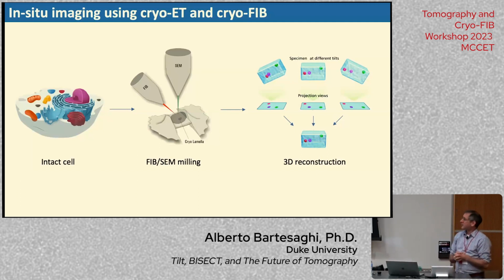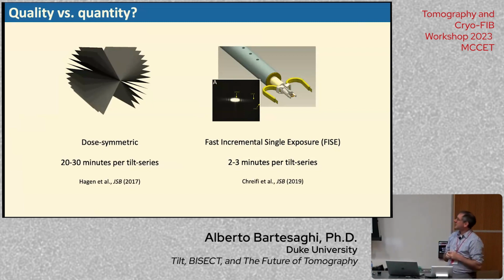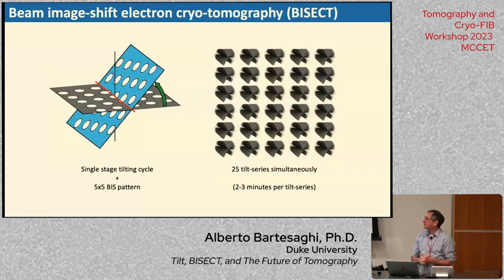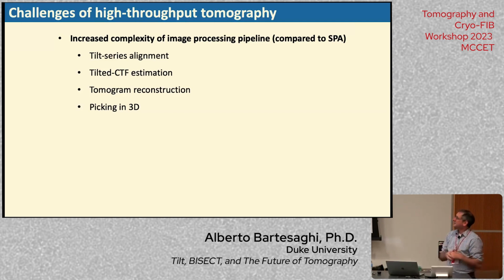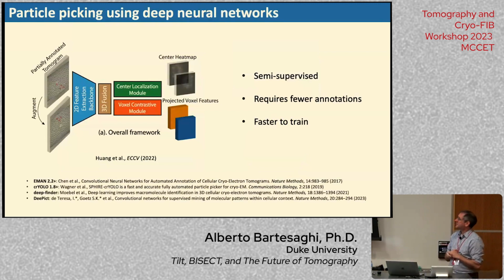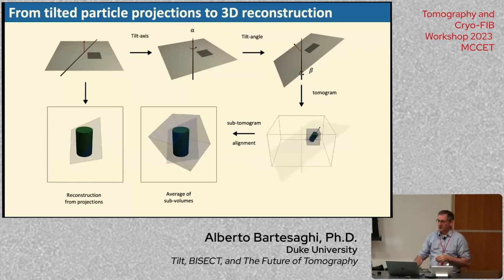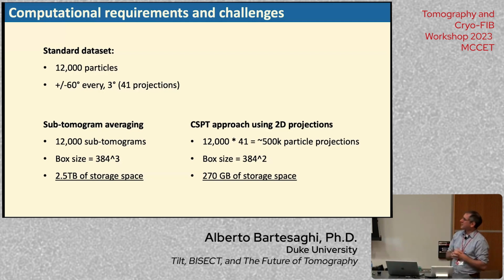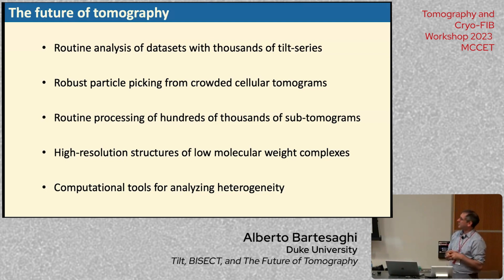Tilt, BISECT, and the Future of Tomography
Prof. Alberto Bartesaghi, Duke University School of Medicine and Duke Institute for Brain Sciences